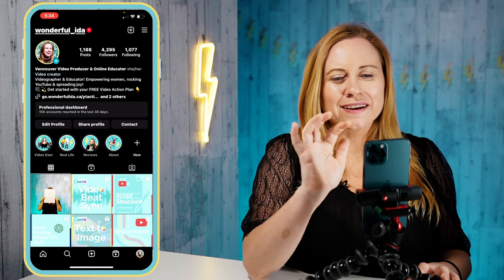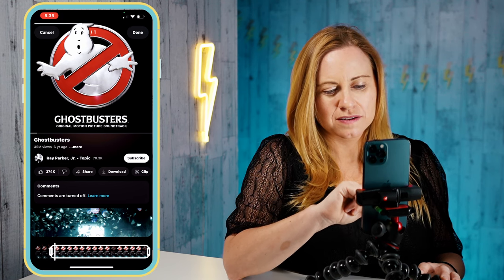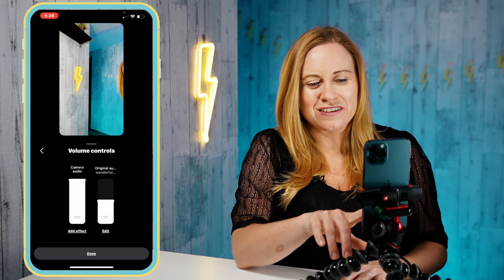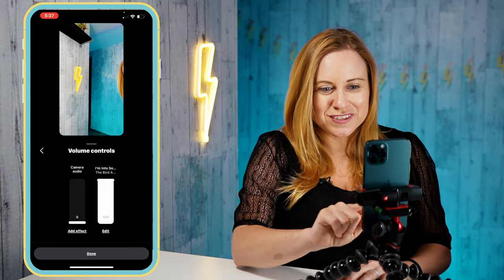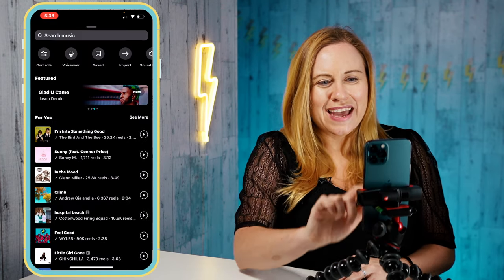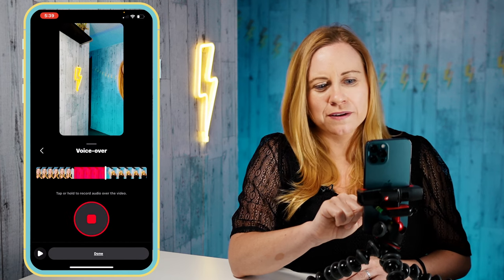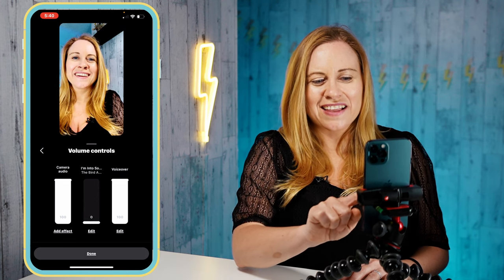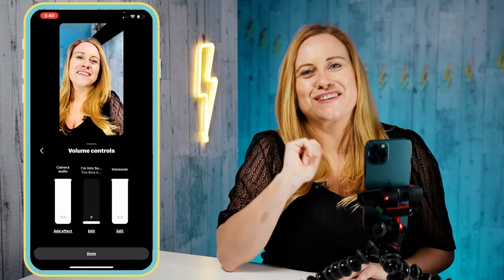How to Edit AUDIO in Instagram Reels 2023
Instagram Reels has recently updated it's editor and you might find things harder to find so that is why I decided to create this video to show you how to edit audio in Instagram Reels 2023 using Instagram Reels updated video editor.

In this video, we'll unravel the secret to effective audio editing for your Instagram Reels, using the latest Instagram features of 2023. Whether you're a beginner wanting to learn the basics or an experienced user hoping to enhance your audio editing skills, this tutorial is for you!

What's inside? Here's a quick breakdown:

0:00 Intro
0:41 How to Add Music to Instagram Reels
1:00 How to Add original Audio to Instagram Reels
1:52 How to Adjust Audio Output in Instagram Reels
3:38 How to add Sound Effects to Instagram Reels
4:05 How to Add Voice Over to Instagram Reels
5:08 How to Edit Sounds in Instagram Reels
5:43 Instagram Reels Blueprint